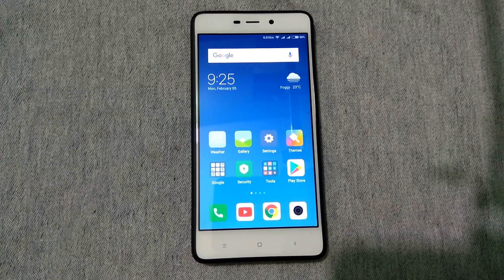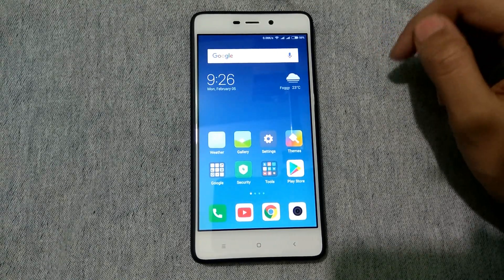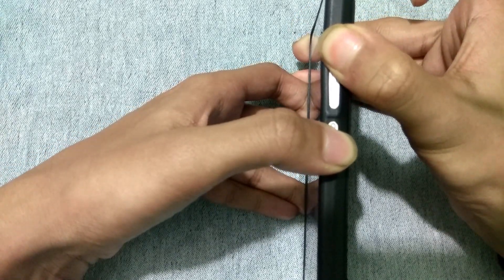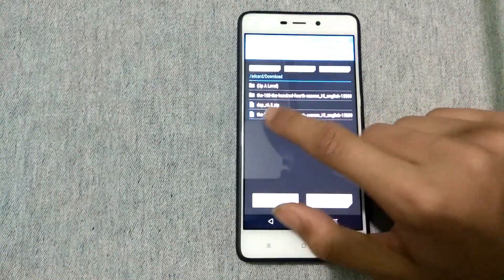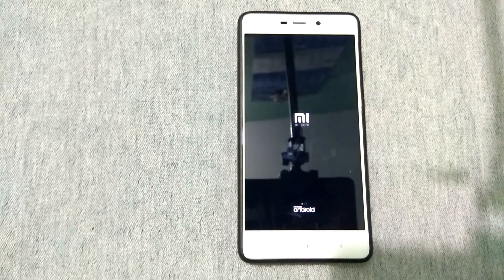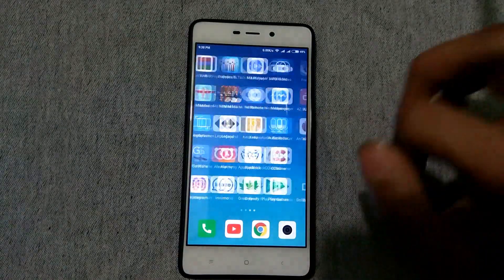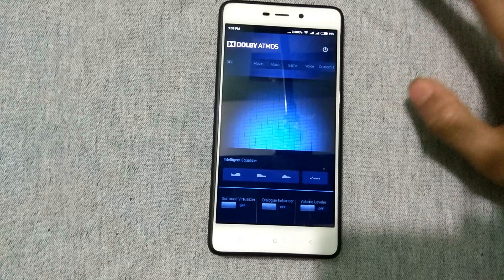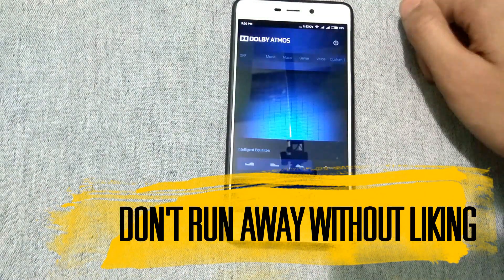How to install dolby atmos on any android | Using TWRP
This is easiest way to install dolby atmos on your android device.